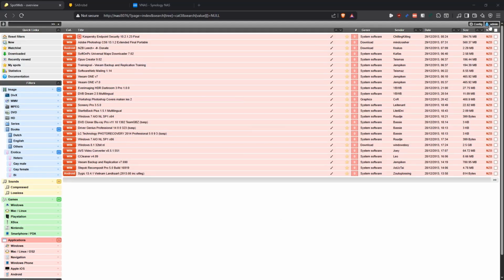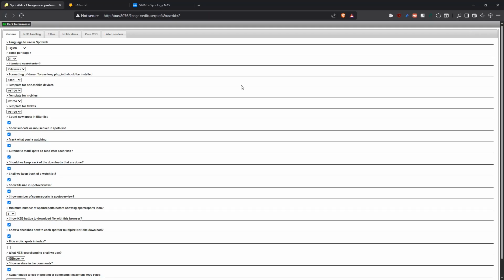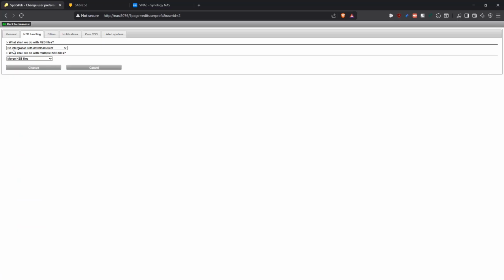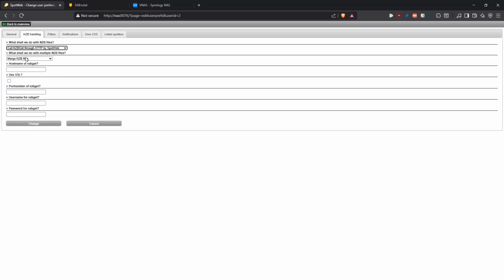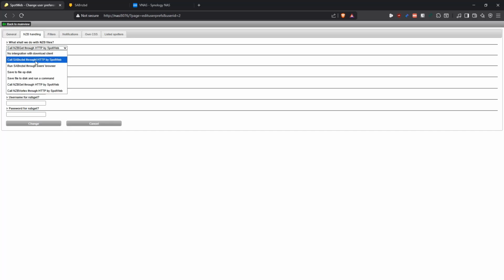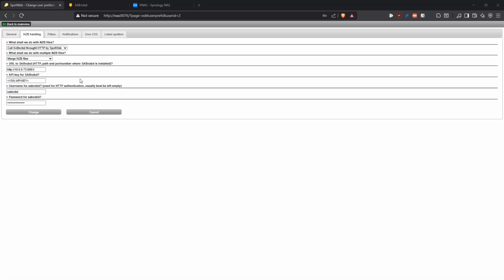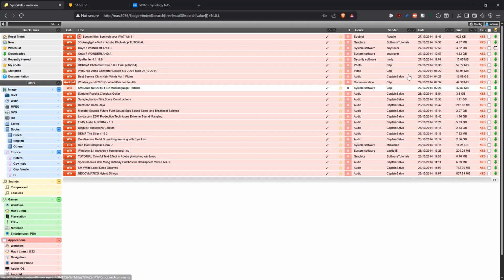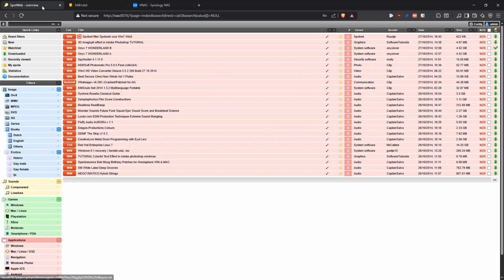How to configure the SpotWeb to SABnzbD or NZBGet one click integration [Video Request]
In this video, we discuss how to integrate SpotWeb to NZBGet or SABnzbD.

Timecodes
0:00 - Intro
0:05 - Apologies for the short video
0:42 - The Request
1:18 - How do apps work without the integration?
1:57 - Configuring the integration
2:40 - Data required for NZBGet
3:02 - Data required for SABnzbD
3:41 - Testing
5:03 - Outro